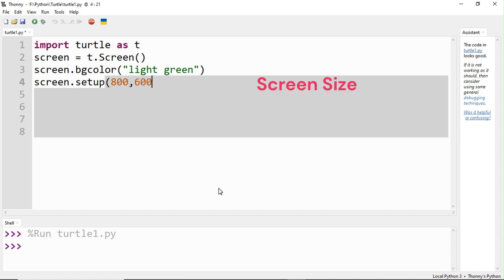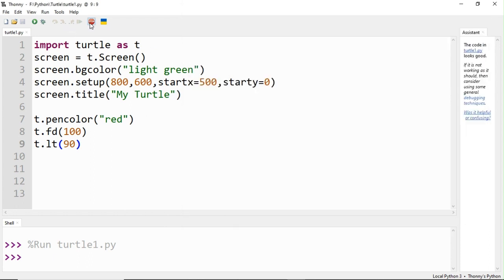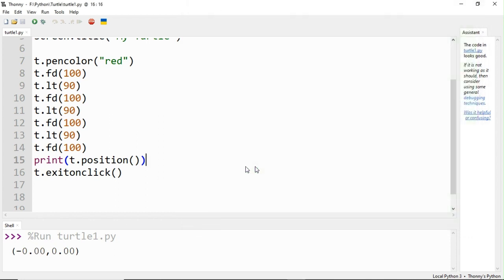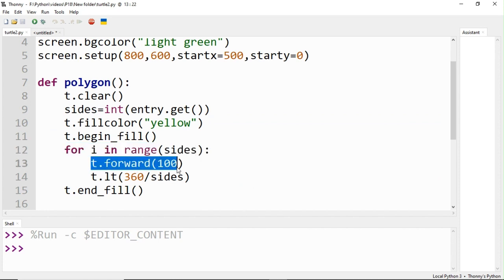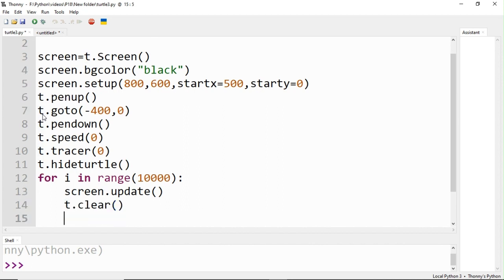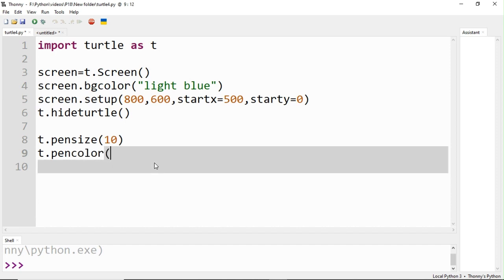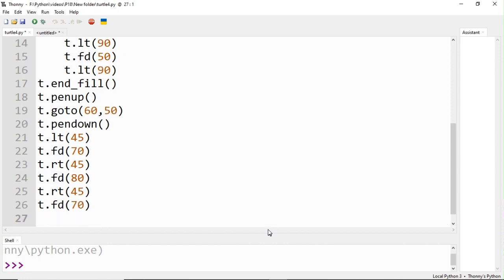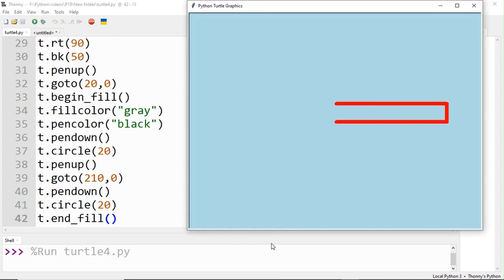Python Tutorial for Beginners 18 | Graphics Using Python Turtle Module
python , pythonforbeginners , pythontutorial , pythonfullcourse, turtlemodule , pythonturtlegraphics ,pythonprogramming , Python Tutorials for Beginners, Python Turtle Module.

18th Lecture of Python Tutorial Series.